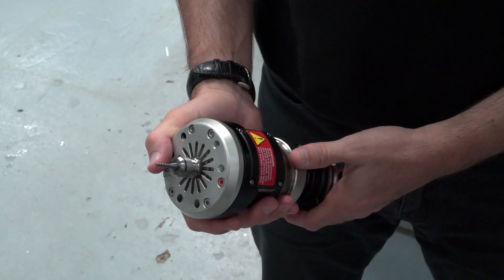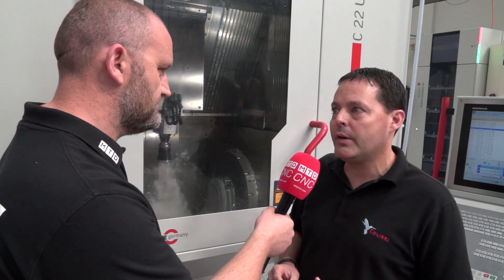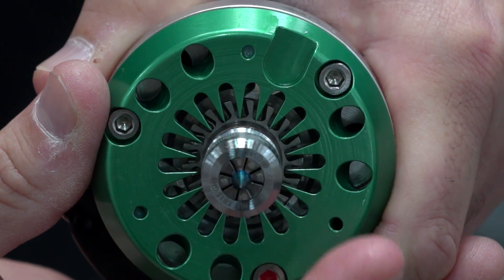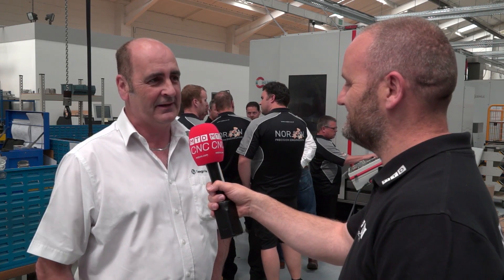Colibri Spindles event with TaeguTec and Norjon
Cycle time reduction and quality are two of the most important parts of the machining process.
This video was shot at Norjon in the South of England and Colibri presented their new spindles that aim to reduce cycle times, increase tool life and improve surface finish.